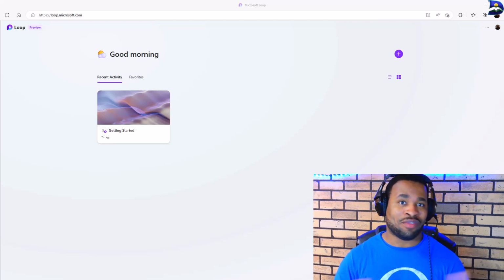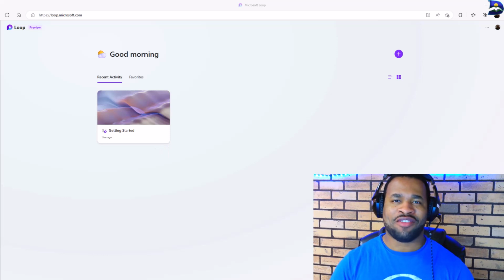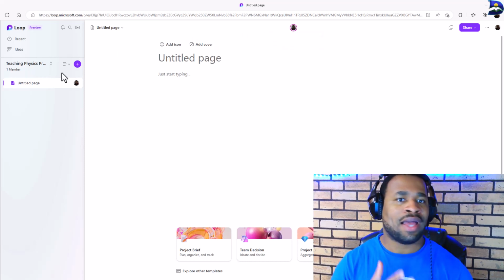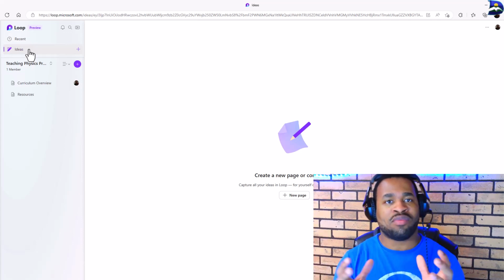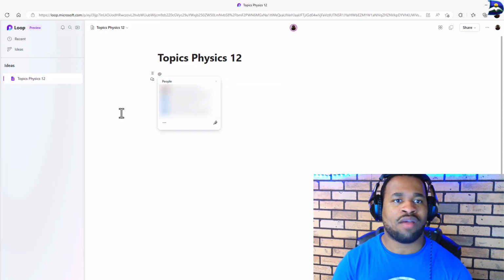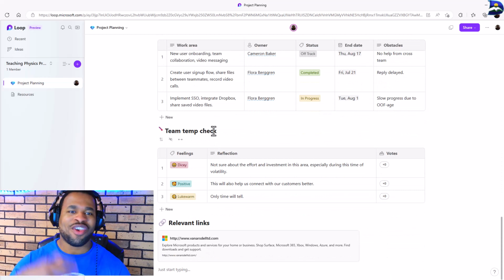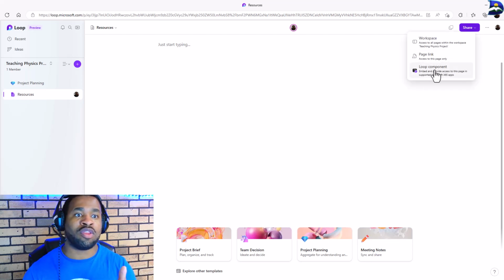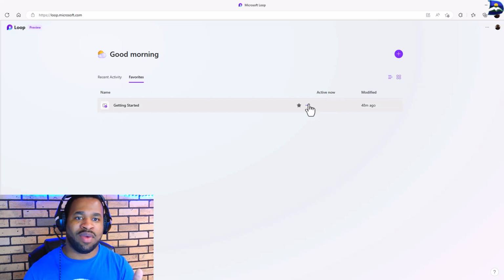Microsoft LOOP For BEGINNERS| Workspace, Pages, Template!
This is a tutorial. Using the public preview version